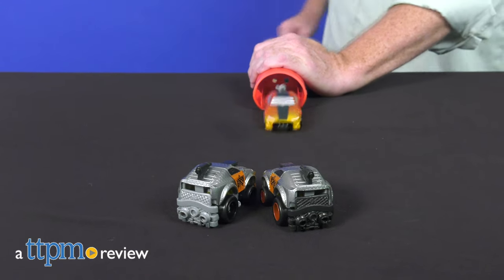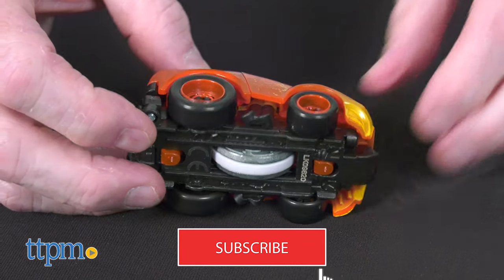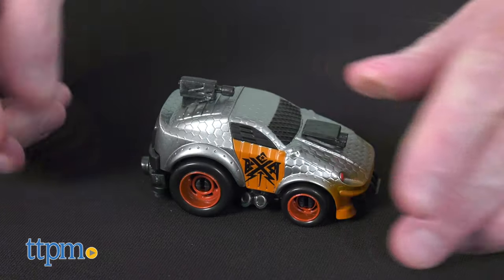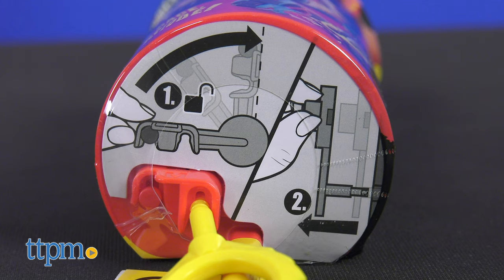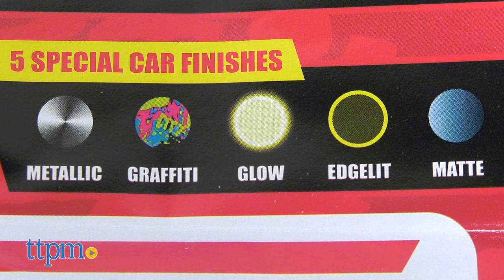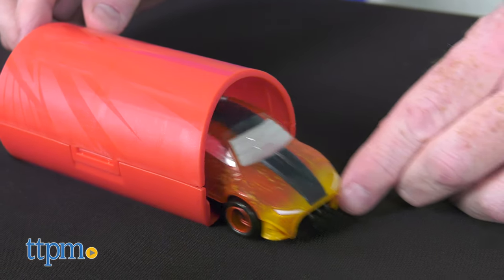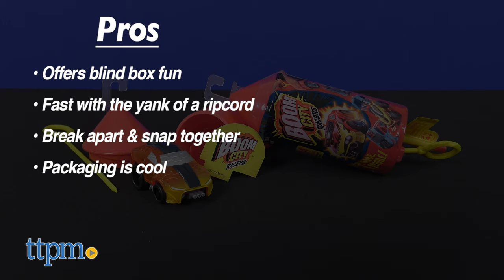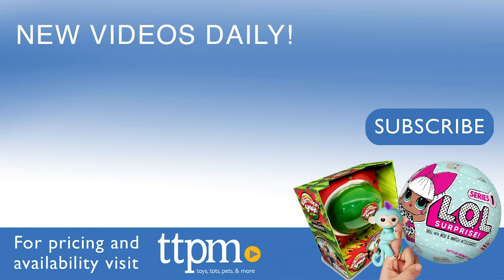BOOM City Racers from Moose Toys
Ready, Set, Boom! Here comes a NEW collection of ripcord racers from Moose Toys. Checkout the BOOM CITY RACERS! 24 collectible cars that rip out of their firework rocket launcher and explode apart on impact! With a super-fast flywheel inside, they are designed for speed! Watch the cars parts fly when they collide into each other or crash into the wall! For more on these, see our video and review. For full review and shopping info

Product Info: Watch these cars fly apart when they collide with each other or crash into a wall! The BOOM CITY RACERS is a collection of new ripcord racers from Moose Toys. Twenty four awesome collectible cars that rip out of their firework rocket launcher and explode apart on impact! Click the parts back into place and your car is ready to race again. Each has a super-fast flywheel inside making them designed for speed. With 24 cars to collect and race from the Available Across Series 1 set kids can build up a team of the hottest machines. The packaging is a really cool firework rocket that also houses the racer. This single car pack comes with, 1 ripcord, 1 firework launcher, and instructions/collector's guide. These cars are for ages 4 and up and the collector's guide rates the rarity of each car from Common, Rare, Ultra Rare, and Limited edition. The cars also come in 5 special car finishes making collectability off the hook. There's Metallic, Graffitti Glow, Edgelit, and Matte. The rare COP THAT car has lights and sound and comes with button cell battery included. Each is sold separately.